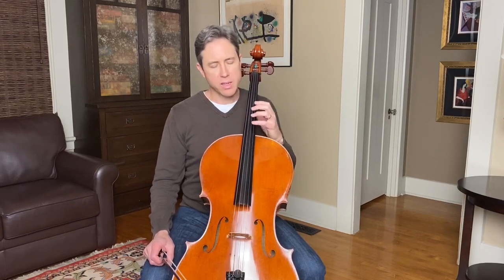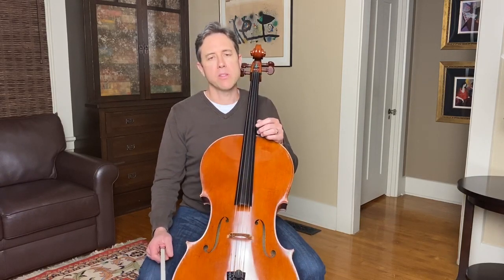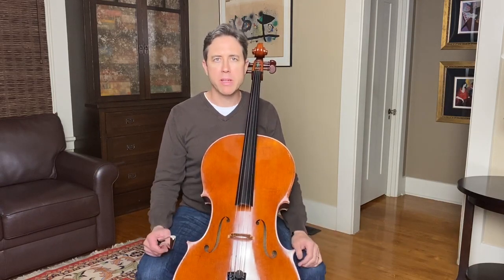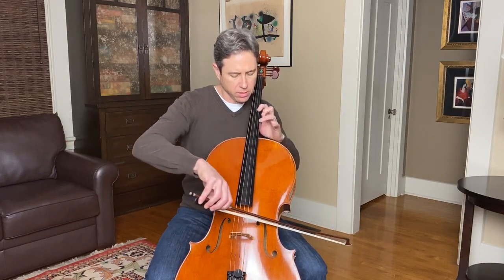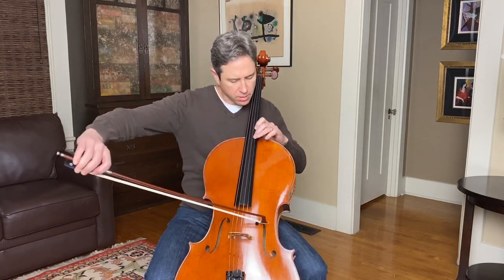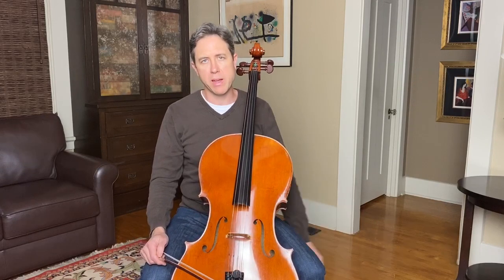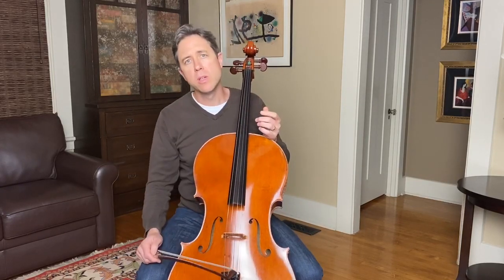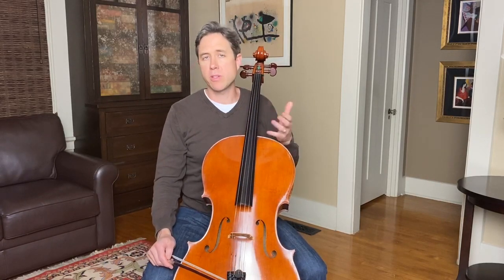Choosing fingerings on the cello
Fingering choices should be made based on musical choices rather than convenience. We can be more free and expressive in our playing if we experiment with many fingerings.